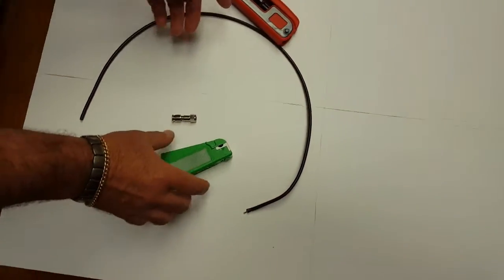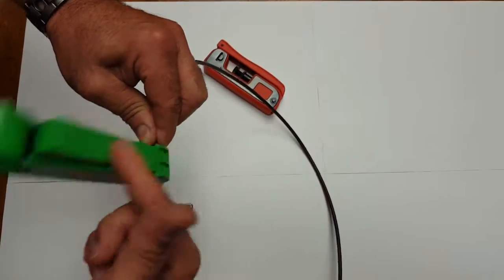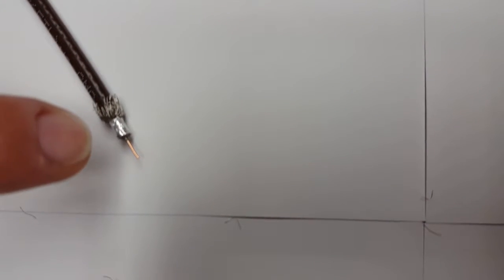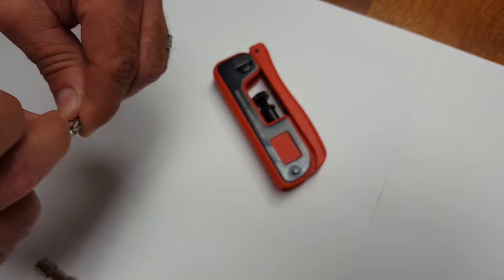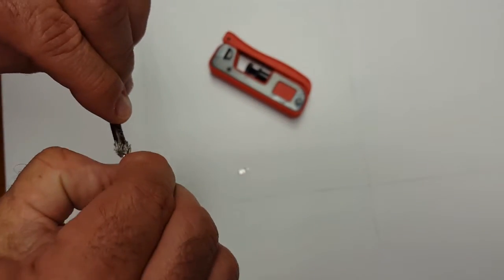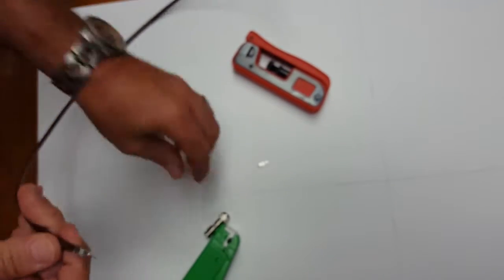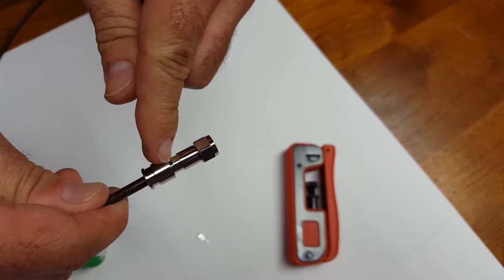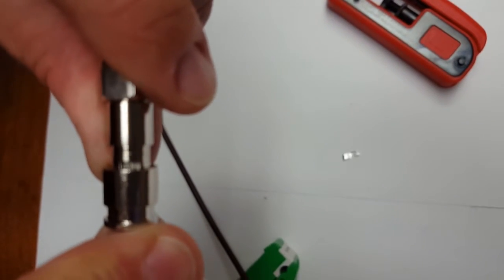Quad Connector Cable Termination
Quickly and easily terminating quad-shield coax with Holland Electronics tools and connectors.